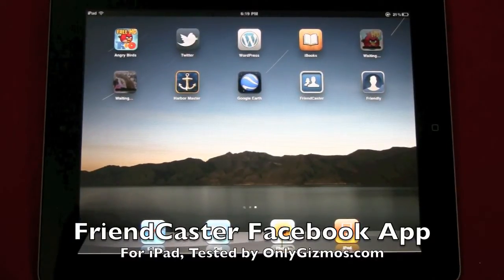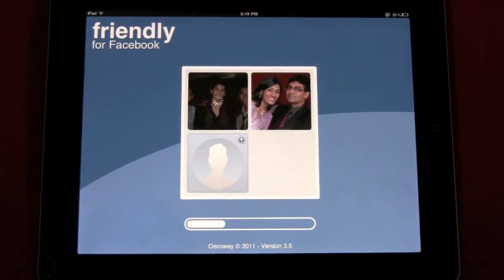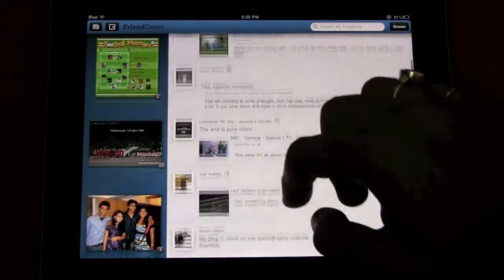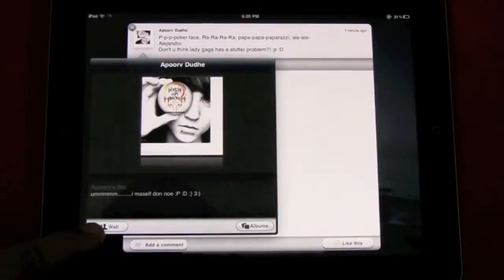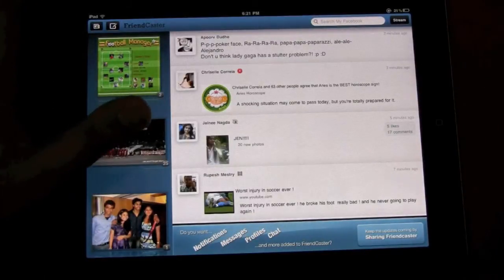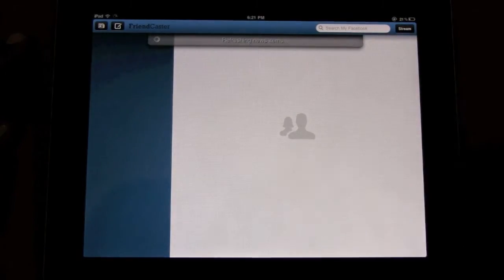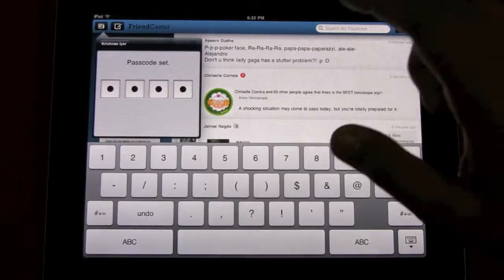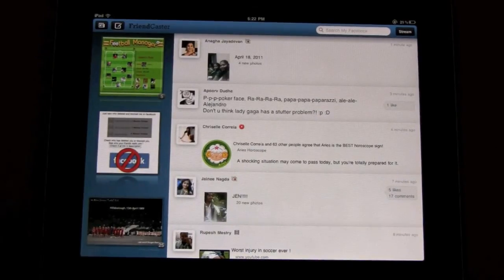FriendCaster Facebook App for Apple iPad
Apple iPad is yet to get an official facebook app. Here we look at a good alternative called Friend Caster